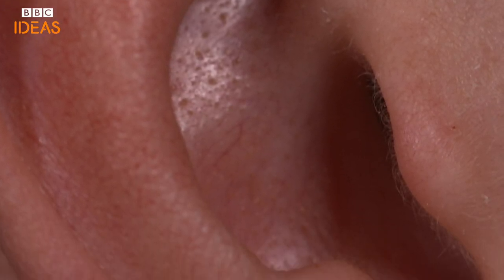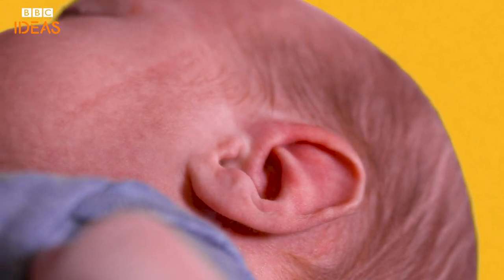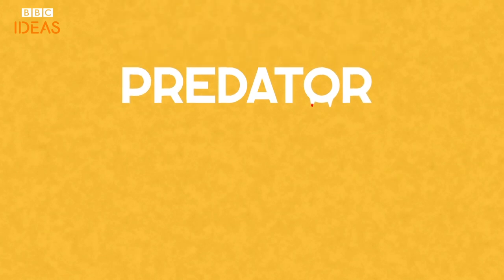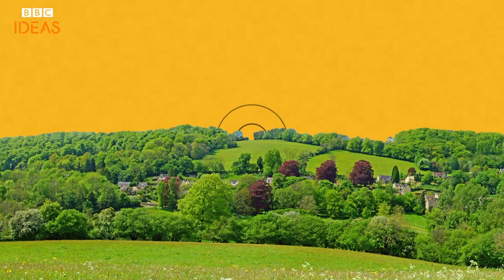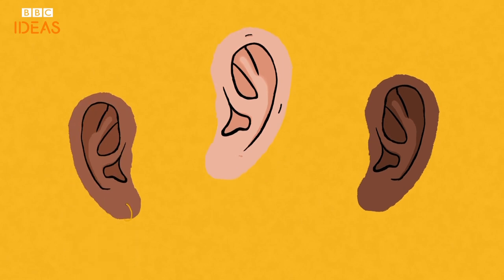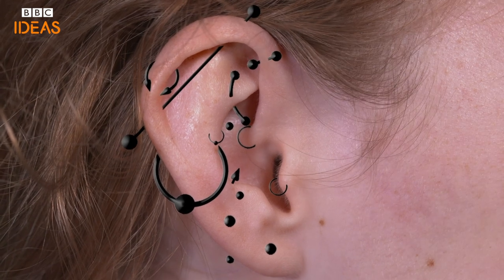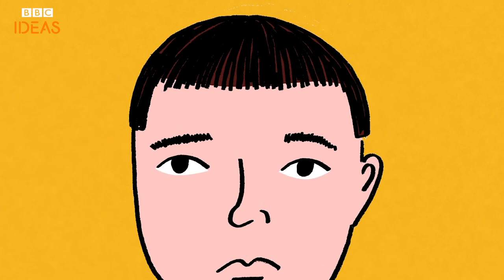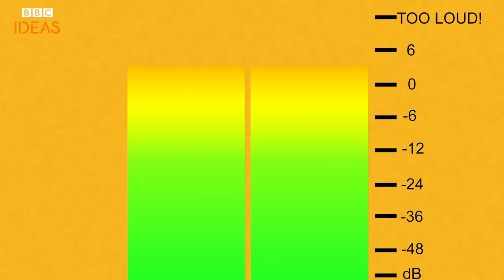Why your ears are unique (and amazing!) | BBC Ideas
You might take your ears for granted, but the human ear is quite an extraordinary feat of evolution and design. Each of our lugholes is as individual as a fingerprint and we’ve found 14 different ways to pierce our ears, making our ears even more unique!